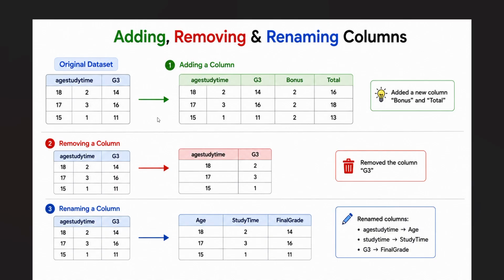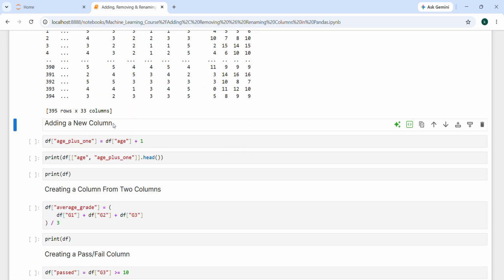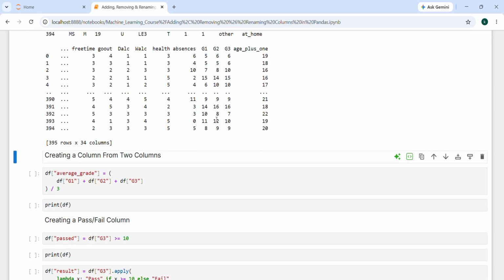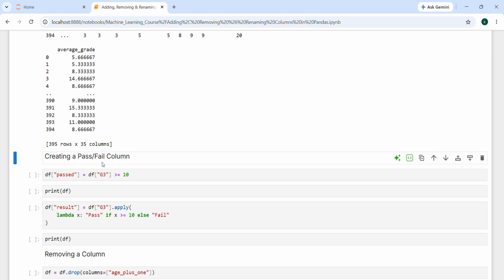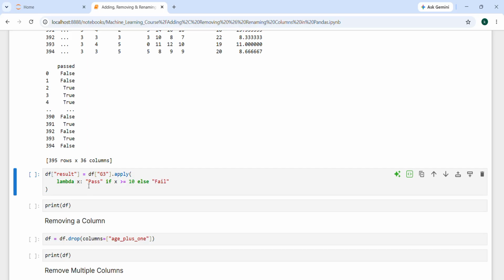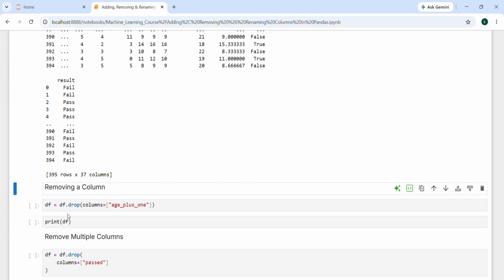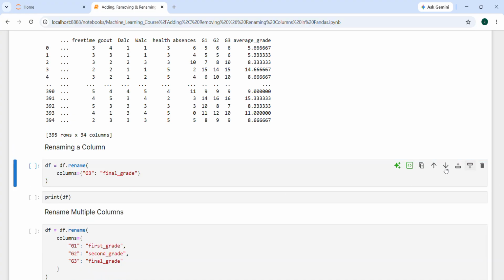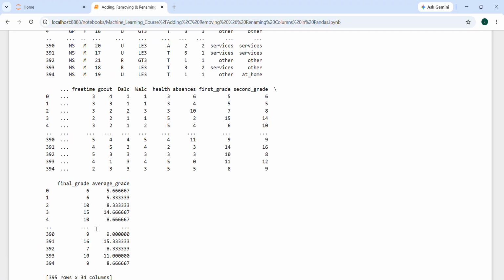Adding Removing and Renaming in Pandas